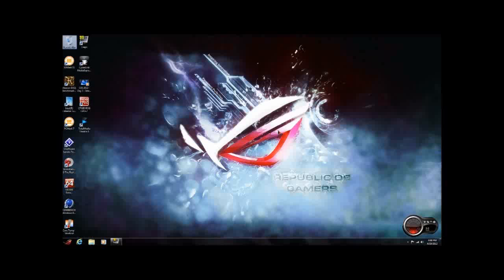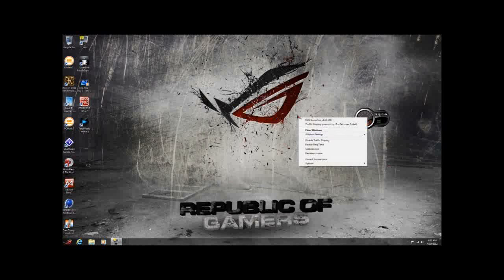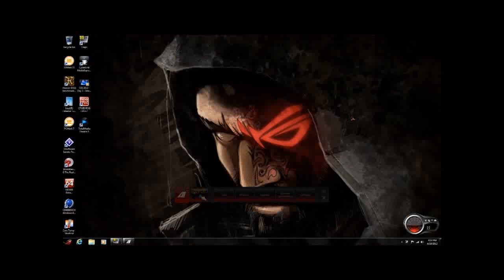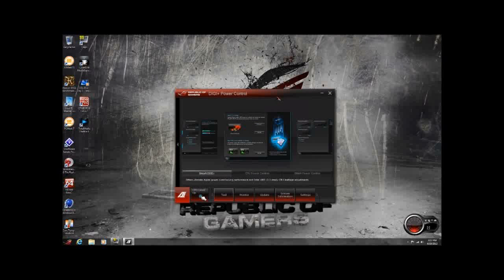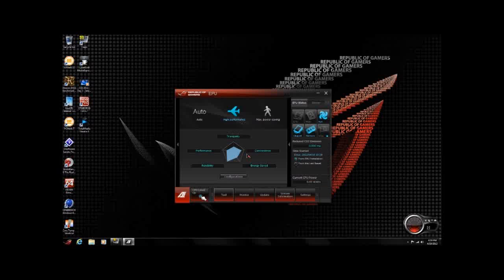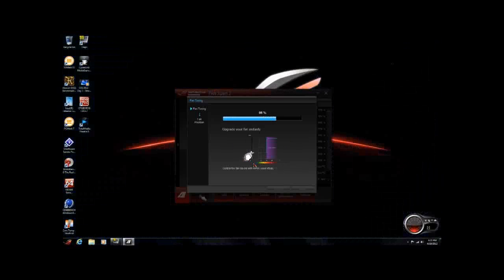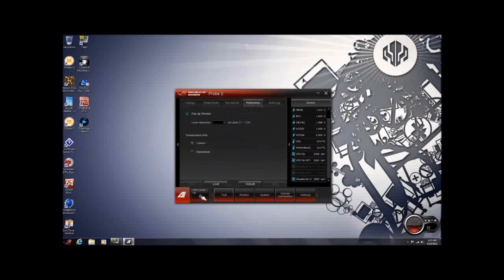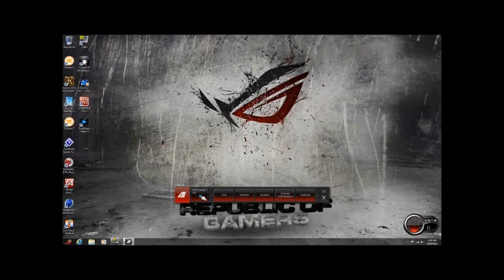ASUS AI Suite II Overview for the Z77 Maximus V Gene Motherboard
An overview of the ASUS AI Suite II Software for the Maximus V Gene Z77 Motherboard. ASUS has added new features to their AI Suite for the ROG series boards, be the first to see what they are.